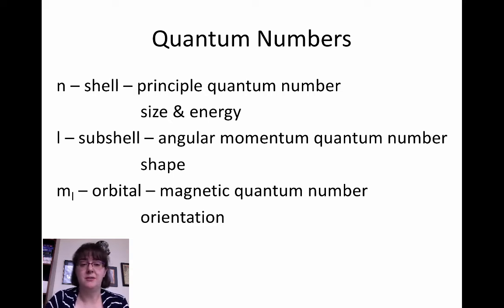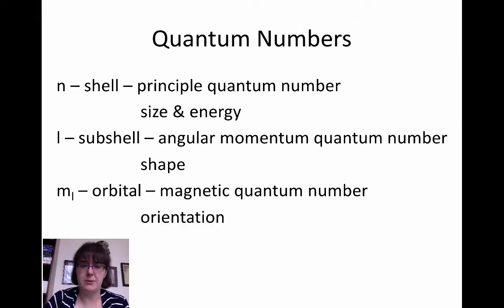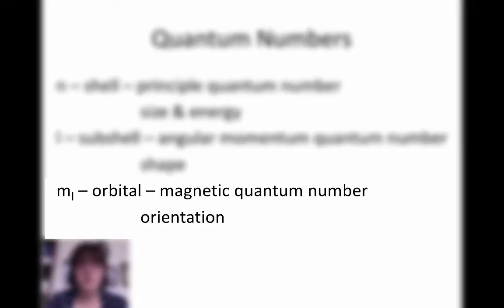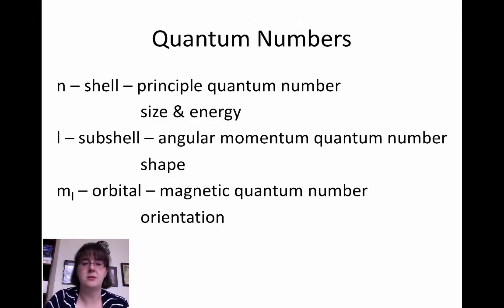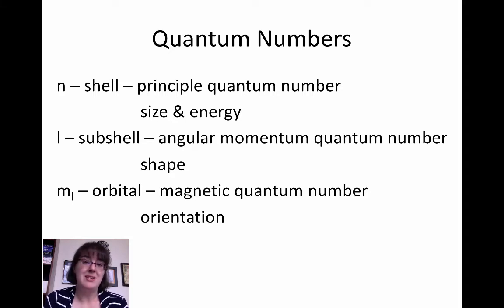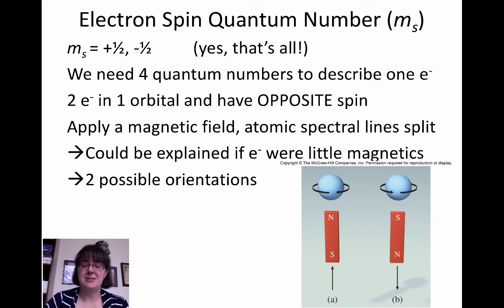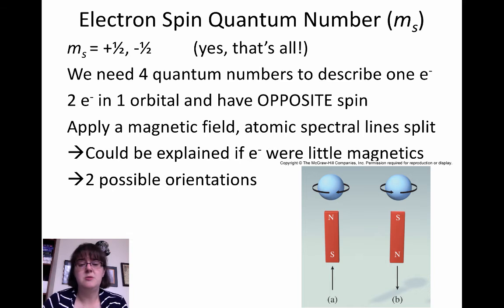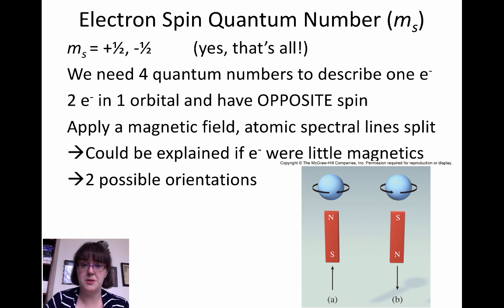Quantum Number ms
Table of Contents:

01:21 - Electron Spin Quantum Number (ms)